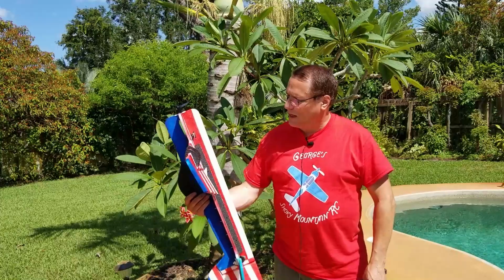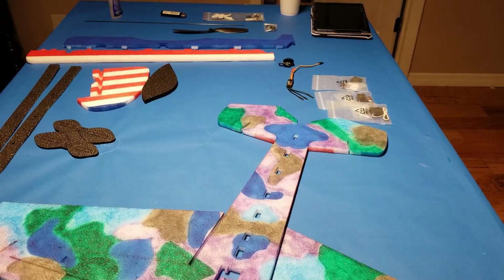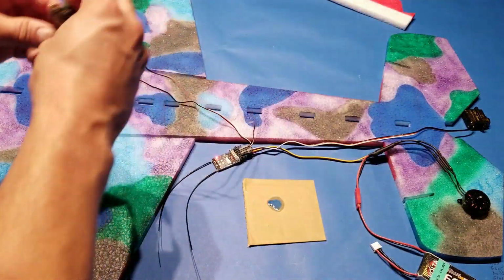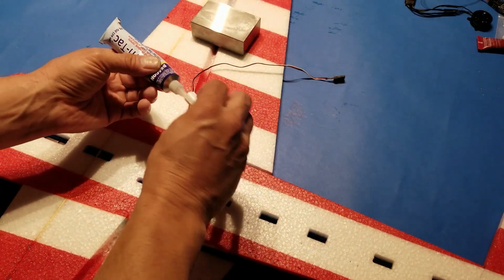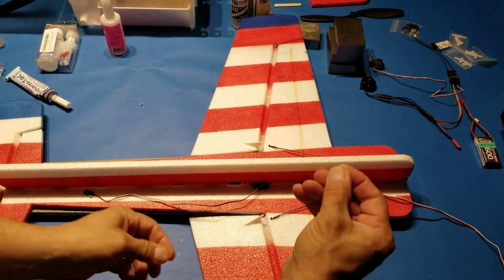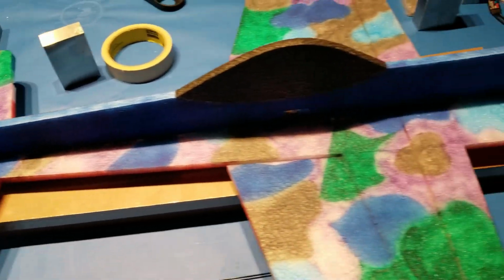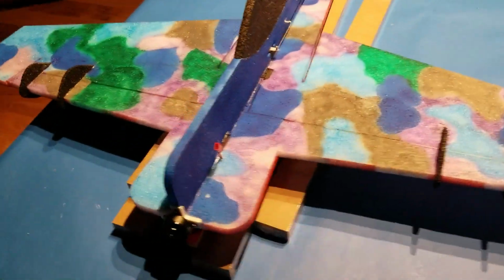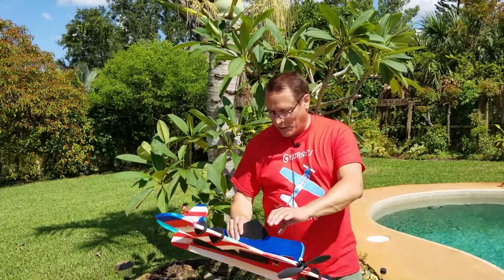Twisted Crack Yak-55 32" Detailed Build and Flight Review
This is the RC Factory Crack Yak-55 32 inch aircraft from Twisted Hobbys, detailed build and flight review at the end. Great airplane and so fun to fly.